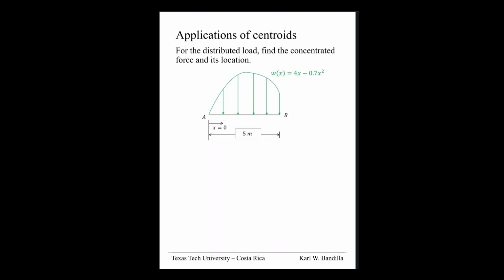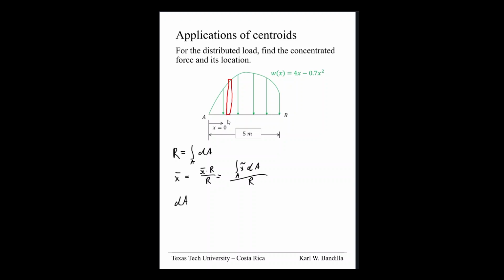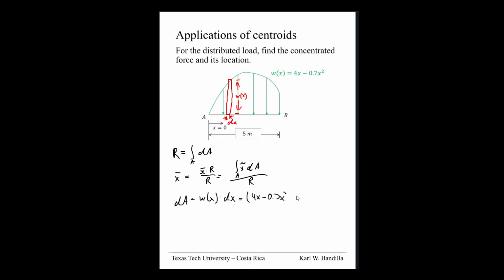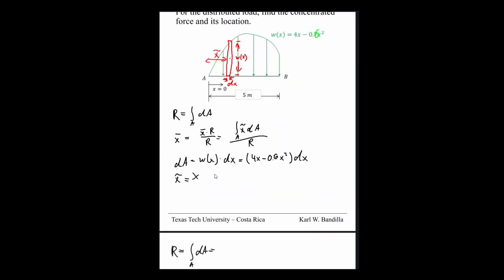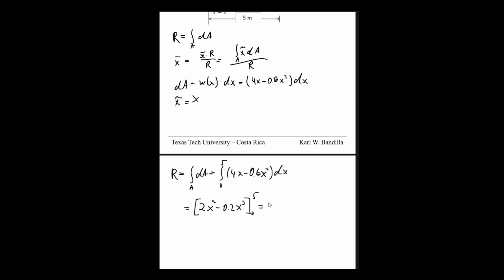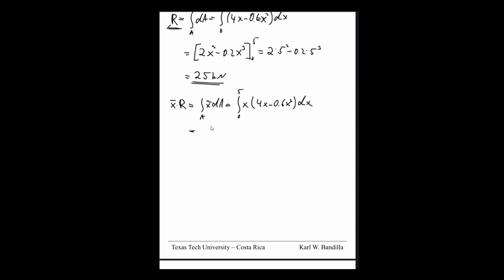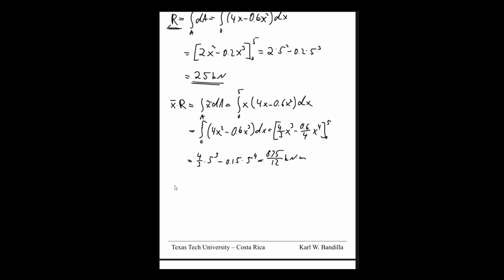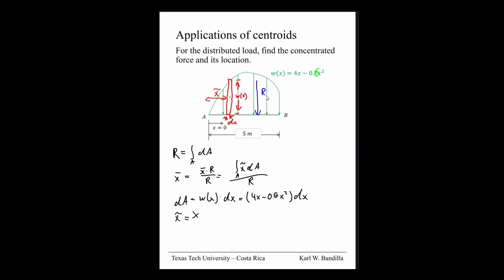Statics homework #16-4